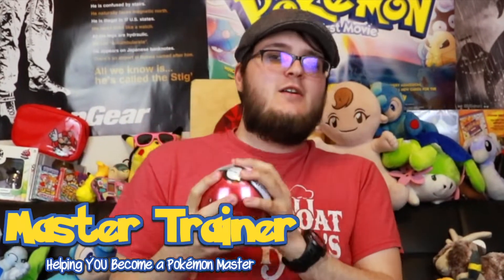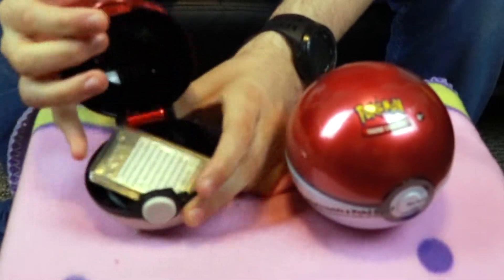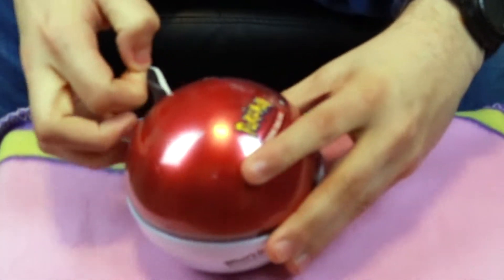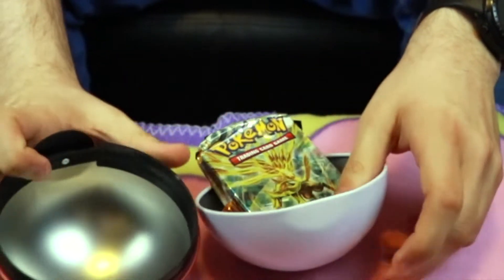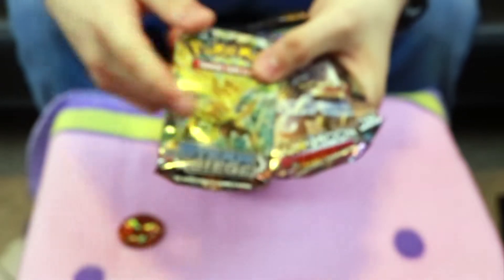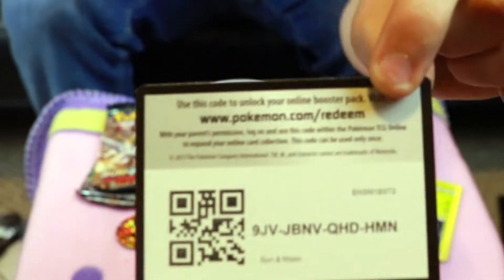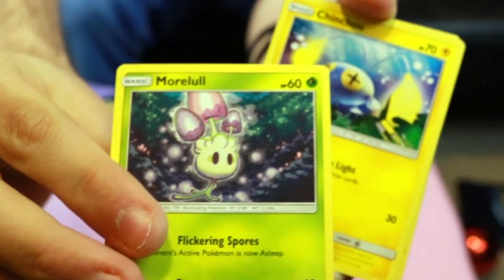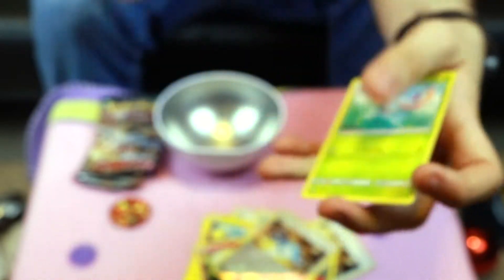Pokémon TCG Pokéball Tin UNBOXING | Master Trainer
It's time for a Pokémon Trading Card game unboxing, this time one with nothing to do with Detective Pikachu, but that I thought was cool regardless. So today on Master Trainer, it's time for a Pokémon TCG Pokéball Tin unboxing!

Music from Pokémon Sun and Moon, Pokémon Diamond and Pearl Versions, Pokémon HeartGold and SoulSilver Versions, and Pokémon Black and White Versions.